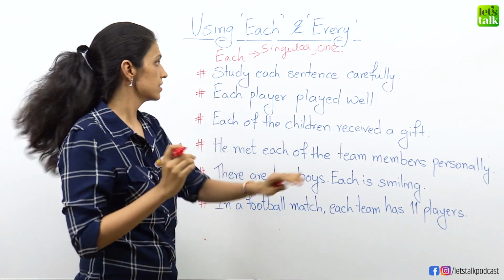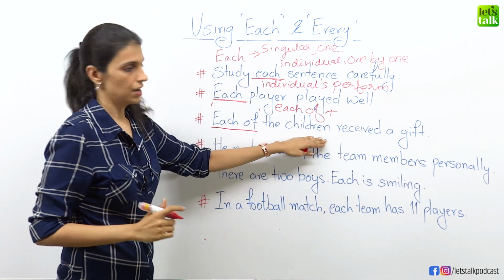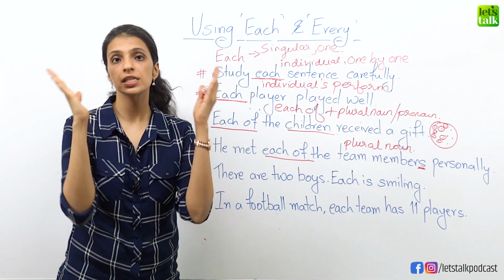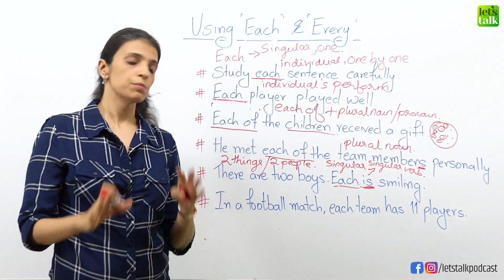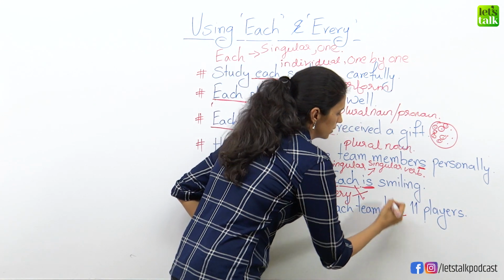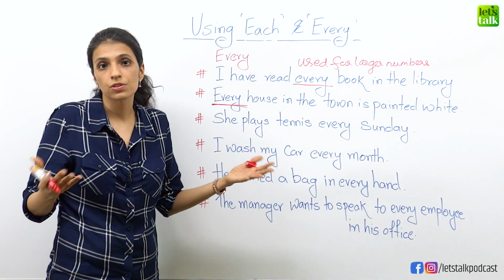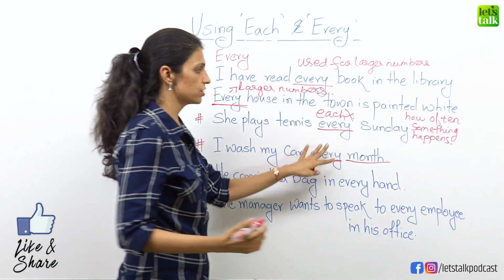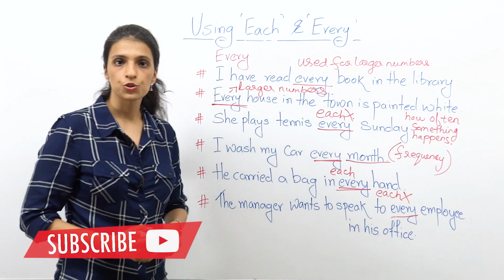Each vs Every - Usage & Difference | English Grammar Lesson | Improve Your English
Each and Every, two very common words in spoken English. Most students think that they are similar and can be used interchangeably. Ion this English Grammar Lesson with Rachna you will understand the difference between these two words and how to use them correctly while speaking English. They are expressions in the singular and are always followed by a singular verb. We use “each” in front of the singular form of a count noun to emphasize individuality. “Each” indicates two or more people or things (more usual for a small number). Every is used when referring to all the members of a group of three or more (it is more usual for a large number).

You are watching this English Lesson on Let’s Talk - A library of more than 1300+ free English speaking videos to speak English fluently and confidently. We have English training videos for Learning Grammar, English conversation in the real world, IELTS speaking test, Tips to improve English communication sills, Improving Pronunciation to speak clear English, American and British English lessons and Accent Training that would help you take your English to the next level.